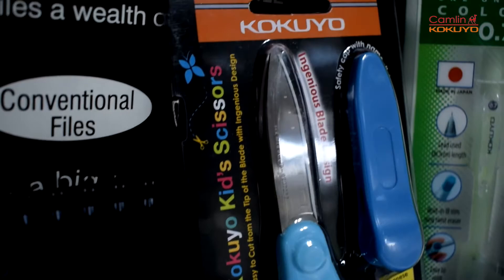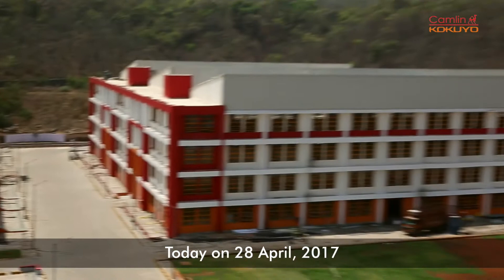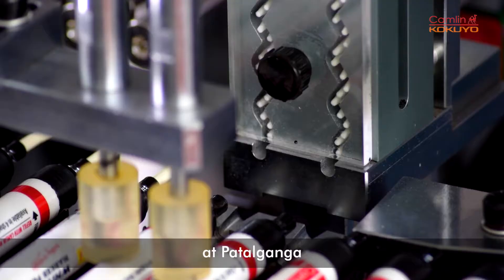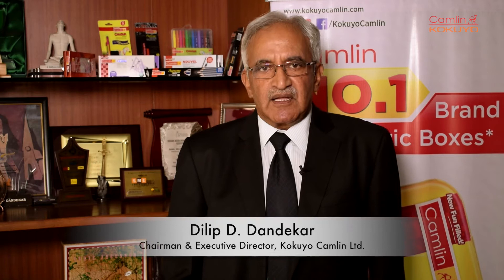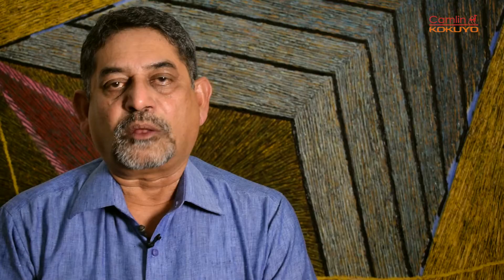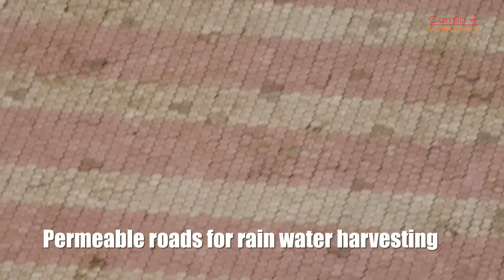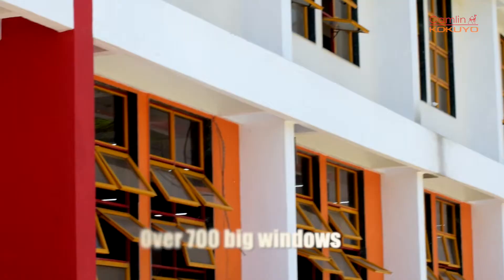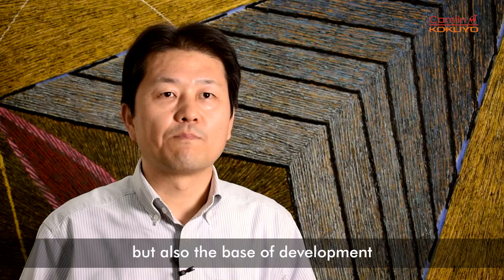Kokuyo Camlin - Patalganga Factory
Kokuyo Camlin launched it's new Integrated Manufacturing Plant at Patalganga. Strategically located near the Nava Sheva port and equipped with a manufacturing capacity of over 200 products, it is the largest stationery plant in the Kokuyo Group.